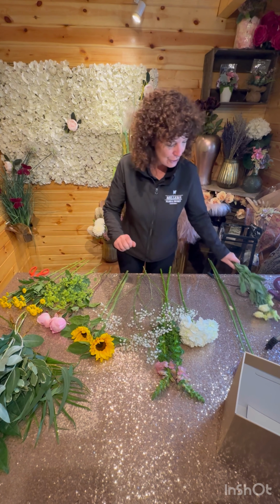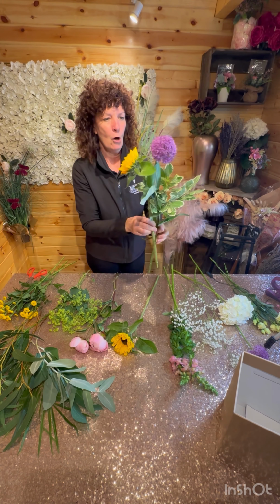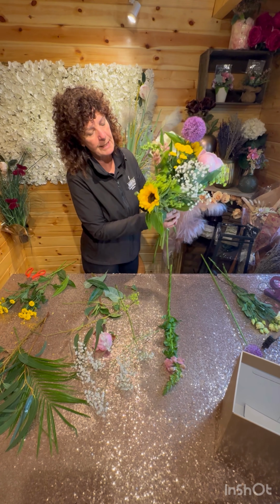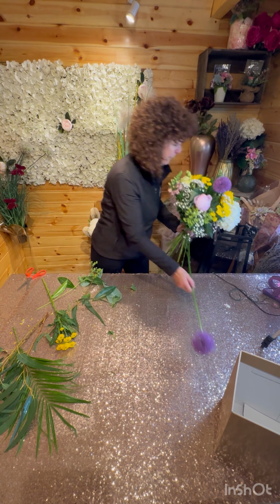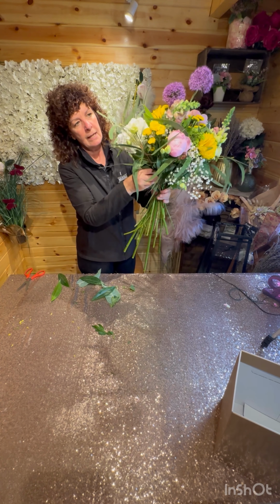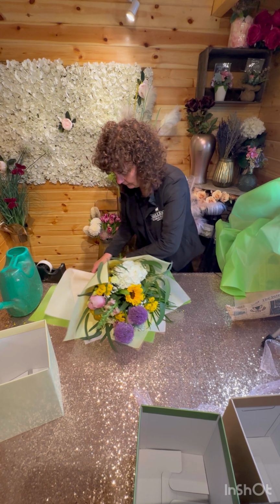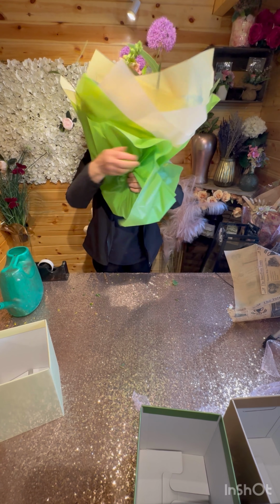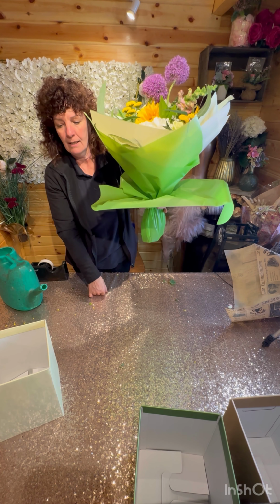LEARN how to arrange flower bouquet!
Barbaras back with her tutorials! If you would like to try your hand at flower arranging we offer workshops for you and up to 5 friends!

Guys i need help with a question at the end of the video, post your answers below!!